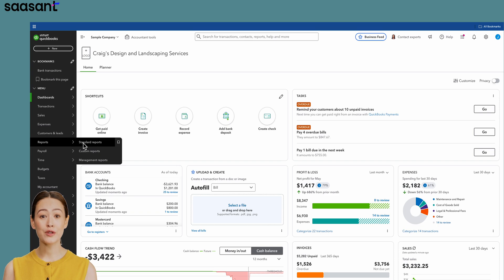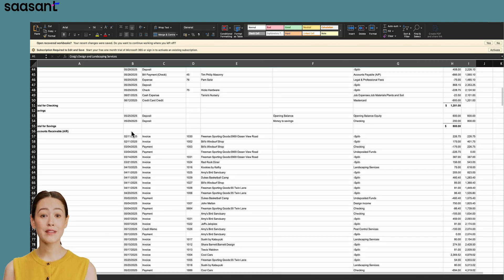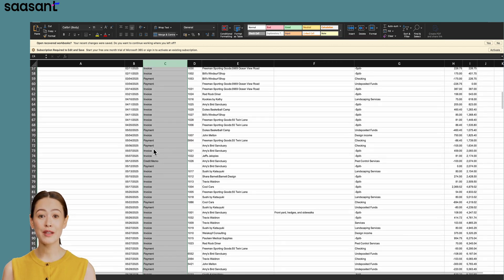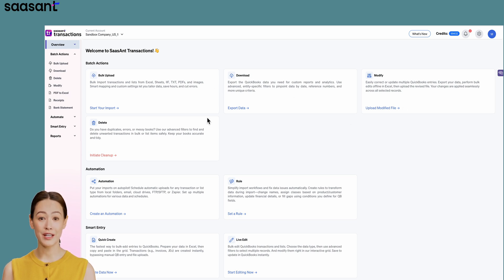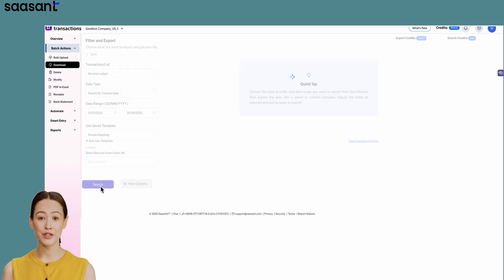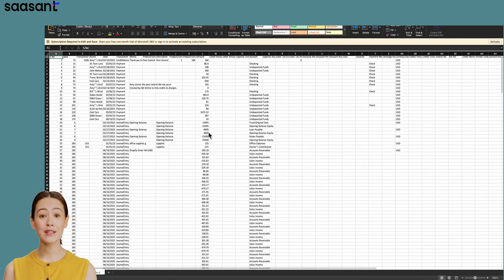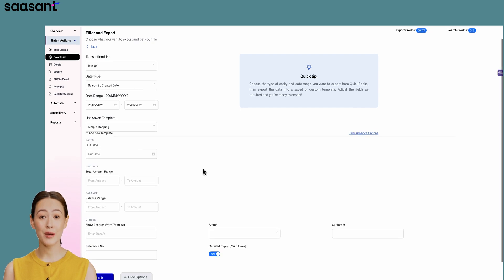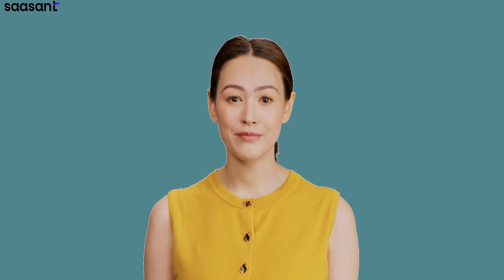𝐇𝐨𝐰 𝐭𝐨 𝐄𝐱𝐩𝐨𝐫𝐭 𝐚𝐥𝐥 𝐓𝐫𝐚𝐧𝐬𝐚𝐜𝐭𝐢𝐨𝐧𝐬 𝐟𝐫𝐨𝐦 𝐐𝐮𝐢𝐜𝐤𝐁𝐨𝐨𝐤𝐬 𝐎𝐧𝐥𝐢𝐧𝐞 | 𝐒𝐚𝐚𝐬𝐀𝐧𝐭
This tutorial will show you step-by-step how to seamlessly export large volumes of data from QuickBooks Online. Perfect for bookkeepers, accountants, and cleanup specialists who need to keep their customer lists tidy.

Timestamps:
00:00 - Introduction
00:18 - QuickBooks Export Transactions Steps
00:56 - Intro about SaasAnt Transaction
01:11 - SaasAnt Transaction Dashboard
01:17 - Export Process in SaasAnt Transaction
01:52 - Preview Data in Excel or Csv File
02:25 - Outc